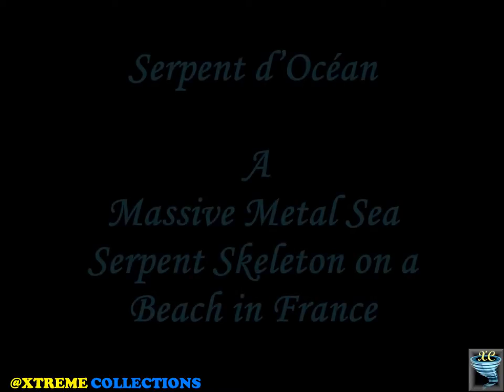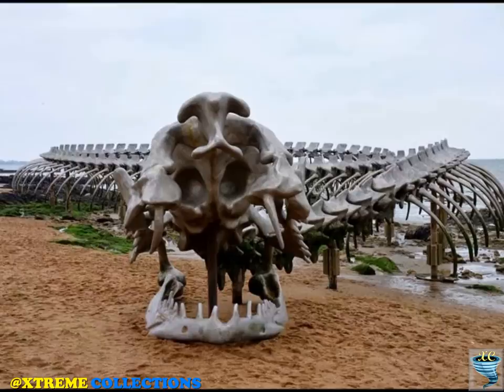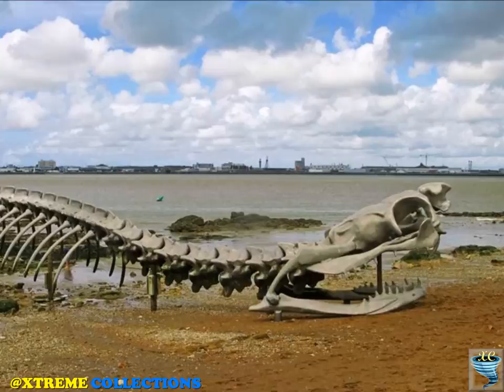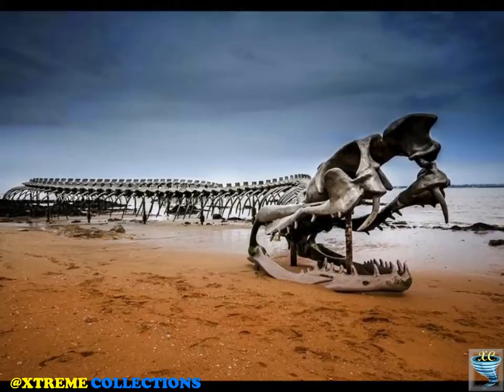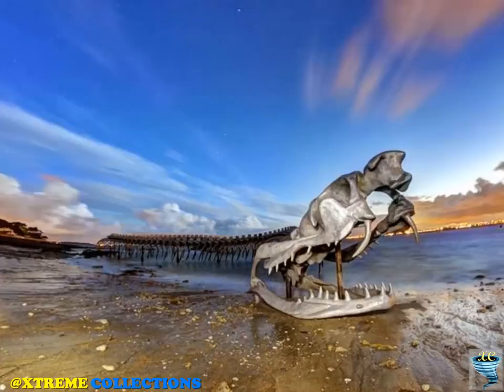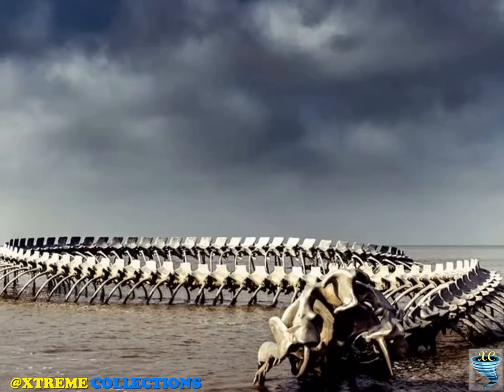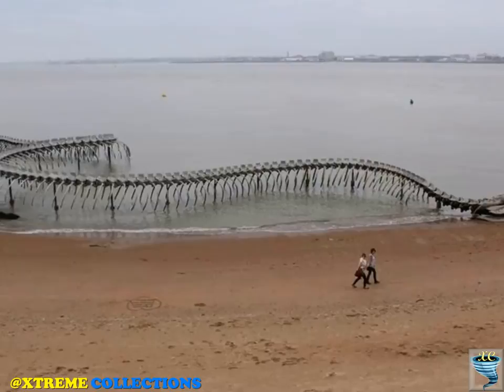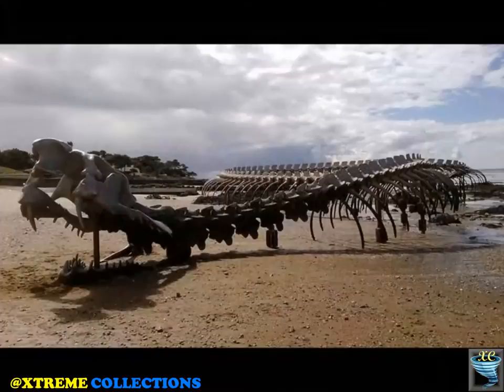Serpent d’Océan | A Massive Metal Sea Serpent Skeleton on a Beach in France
Stuck in a perpetual state of decay on the French shore at Saint-Brevin-les-Pins, the massive metal sculpture entitled, Serpent D'Océan is a terrifying vision with an environmental message.

The skeletal serpent was unveiled in 2012 as part of the Estuaire art exhibition which invites international artists to create large-scale works using the environment surrounding the Loire River between Nantes to Saint-Nazaire. The work was created by Chinese-French artist Huang Yong Ping, who used the rough iconography of China's mythological dragons to design the over 400 foot long art monster. The beast is posed in slithering movement despite being nothing more than bones, giving the dull metal frame an unsettlingly life-like quality.
The message behind the piece seems to be one of environmental nostalgia, as though man's mistreatment of the oceans is killing not only its life, but its very wonder and fantasy. The serpent's curves roughly mirror the twists and turns of the nearby Saint-Nazaire bridge linking the piece to the very modern progress it seems to be speaking on. However, the work is read, the aspect that is without debate is the menace projected by the fearfully undead snake.

Given its location on the shore, the Serpent D'Océan can be seen as a strangely living creature rising from the ocean waters or a purposefully preserved skeleton held above the shallow waves depending on the level of the tide upon a given visit. But despite the changing tides, fantasy, art, and horror have rarely been so steadfastly intertwined.